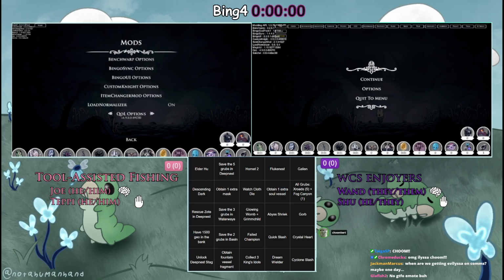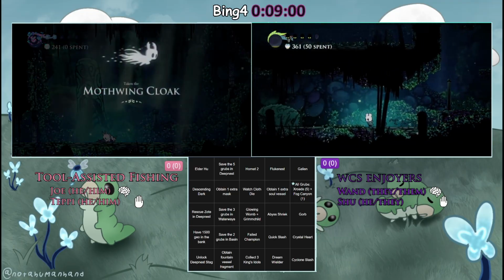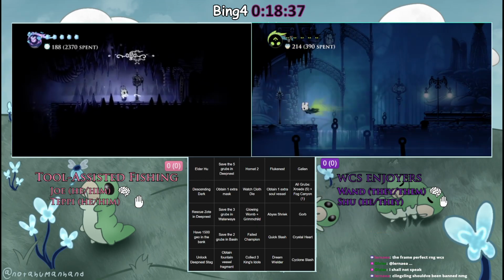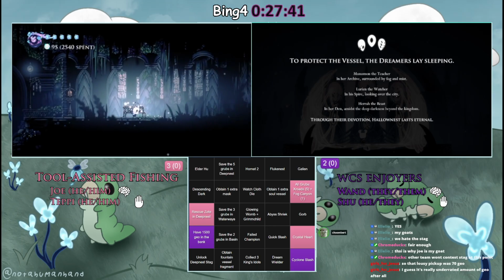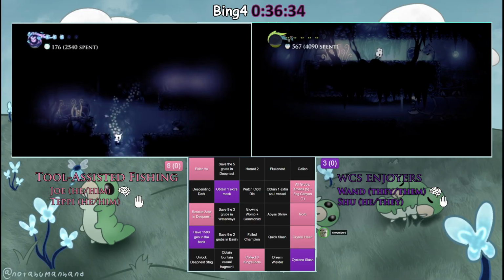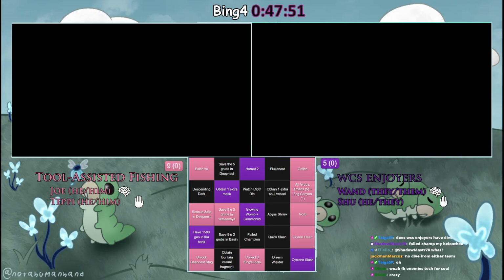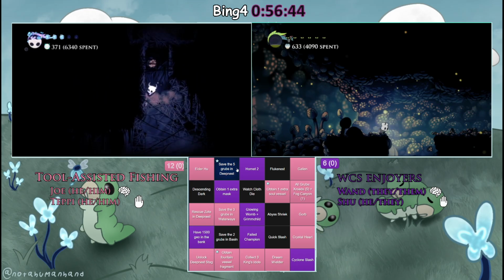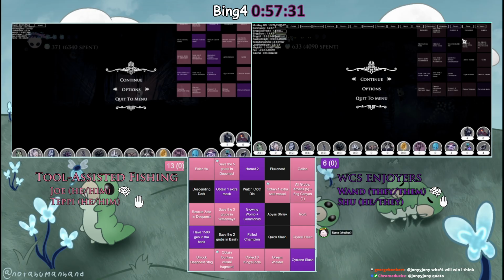Hand Brain Lockout Tournament Swiss Stage: Tool-Assisted Fishing vs. Wcs enjoyers